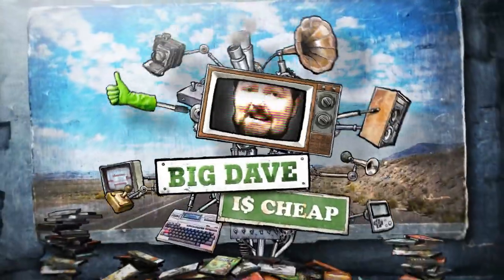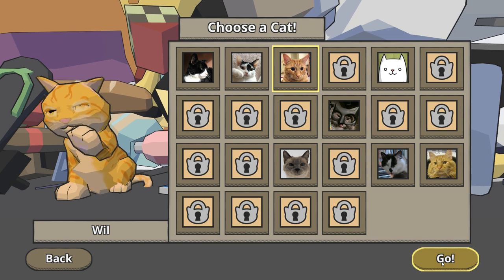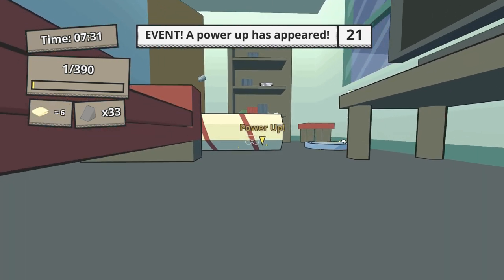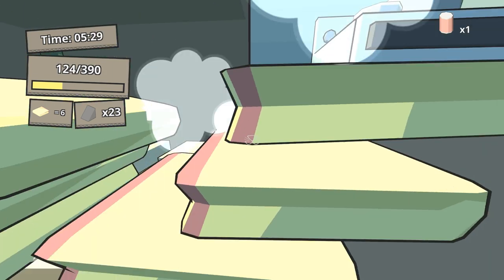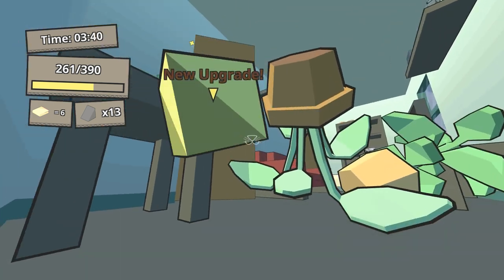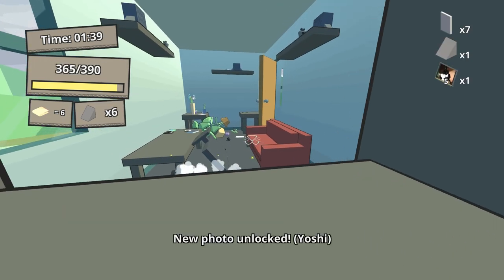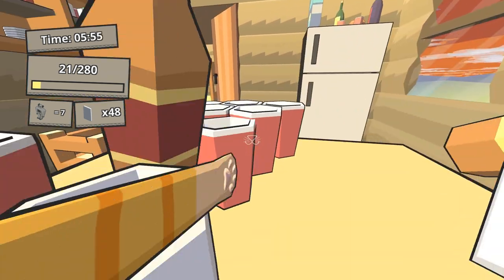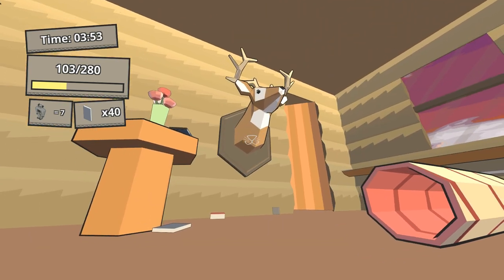Catlateral Damage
Join Big Dave as he steps into the paws of nature's wrecking ball in Catlateral Damage from Chris Chung!